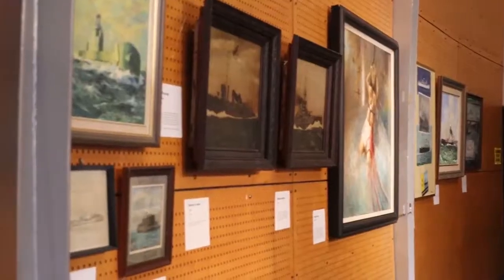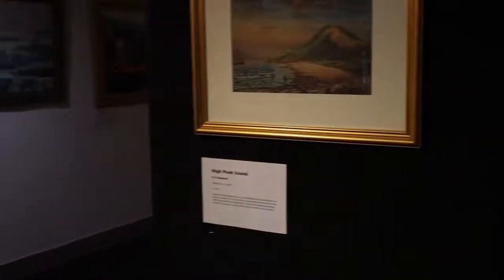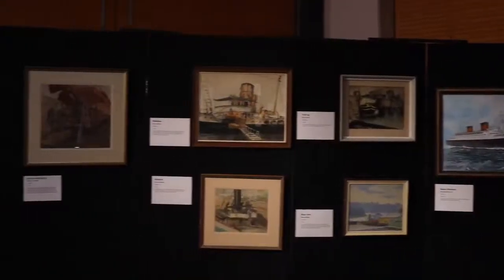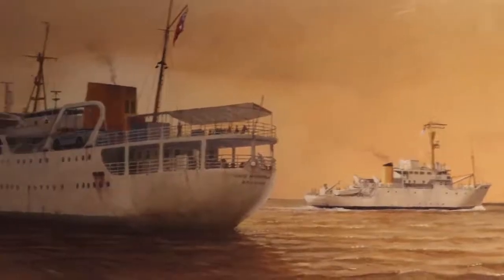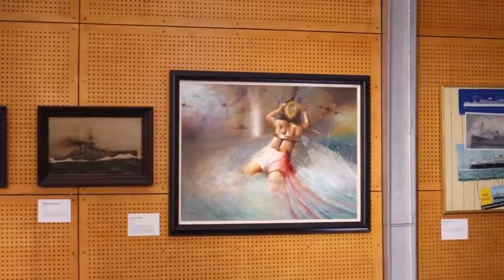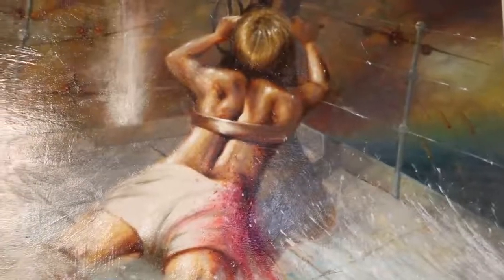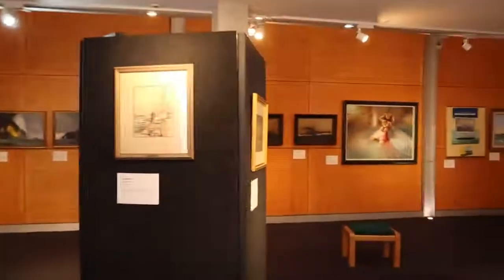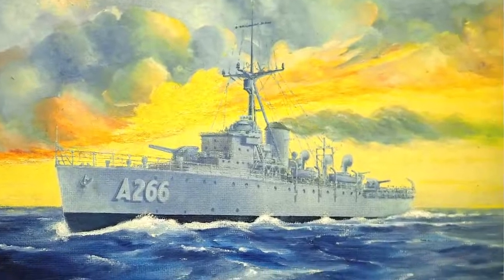Visions of the Sea; Art of the Queensland Maritime Museum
Full interview